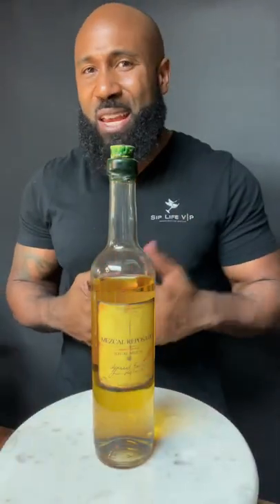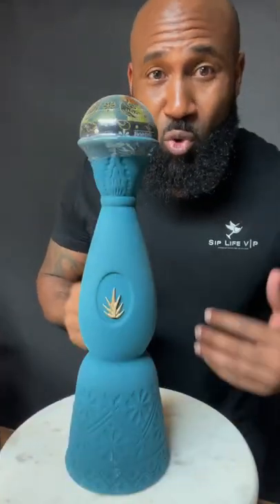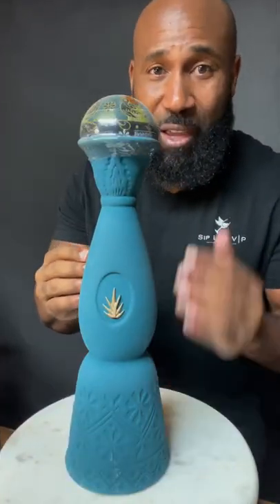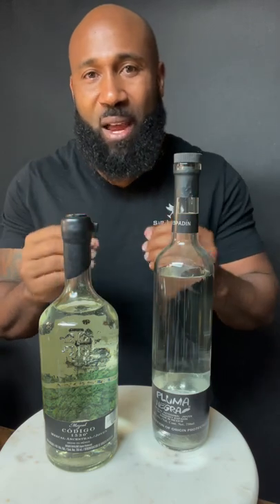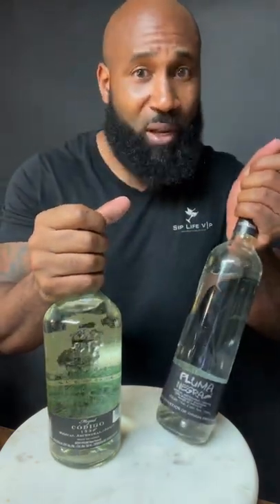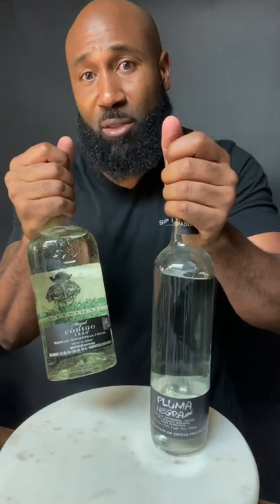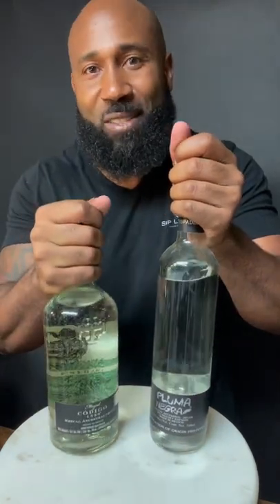What to drink for Cinco De Mayo?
Check out this list of options for whisky drinkers on Cinco De Mayo!